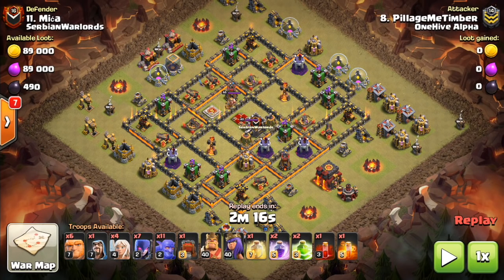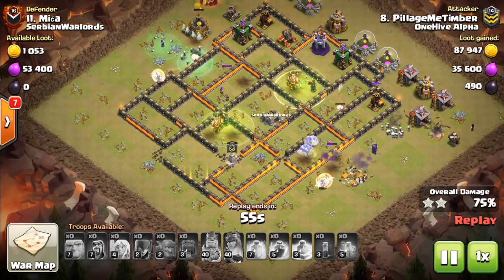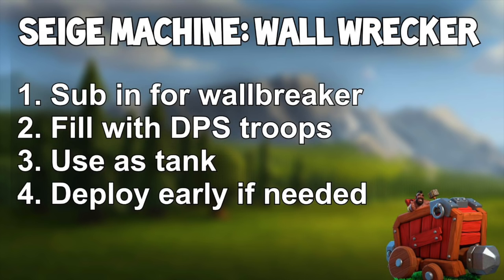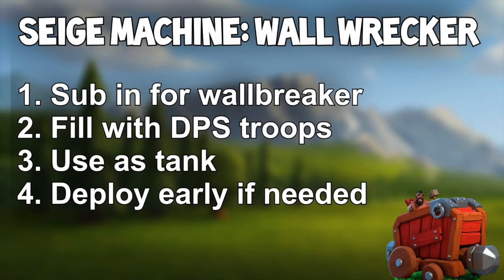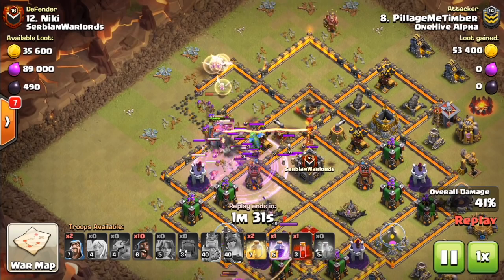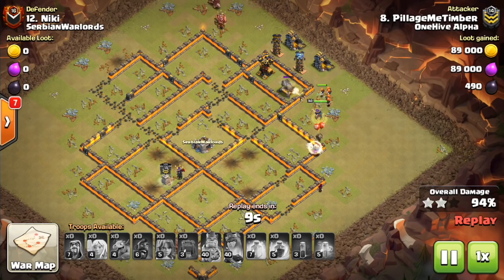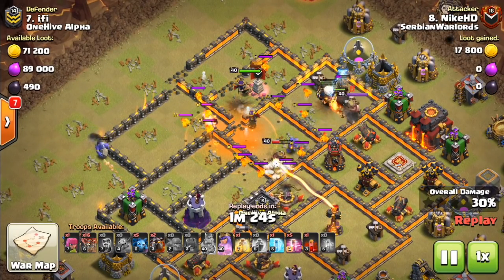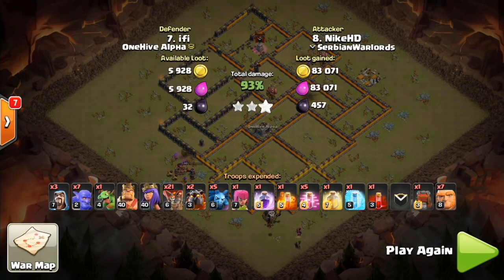Wall Wrecker Guide for TH10s | New Clash of Clans Siege Machine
The new siege machines will have a huge impact at town hall 10! Here's how to use the ground one, the wall wrecker.

Clash on!